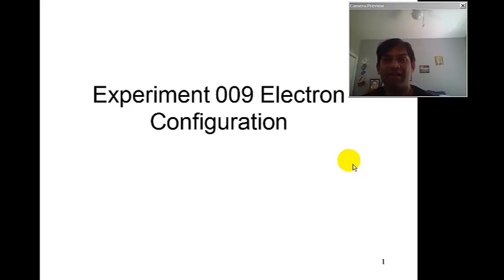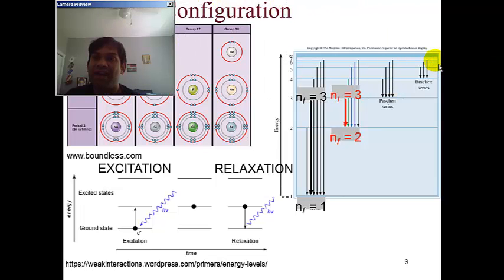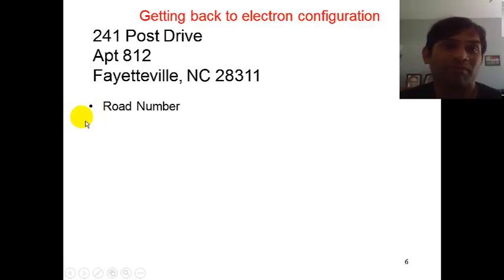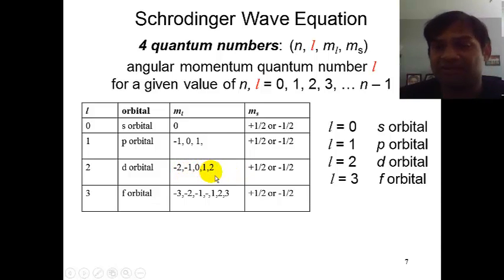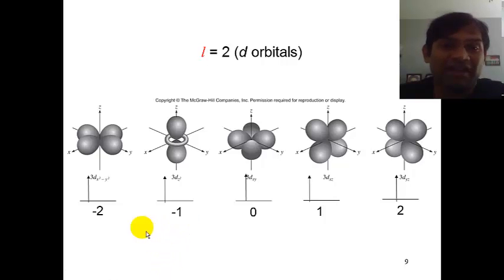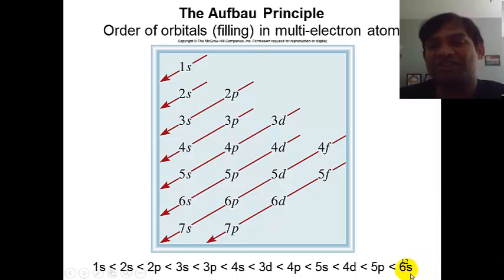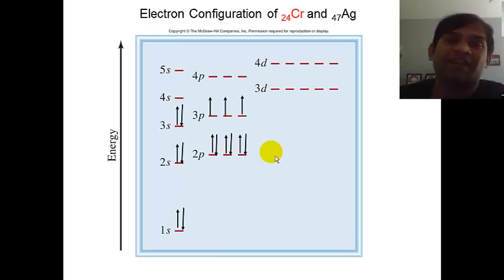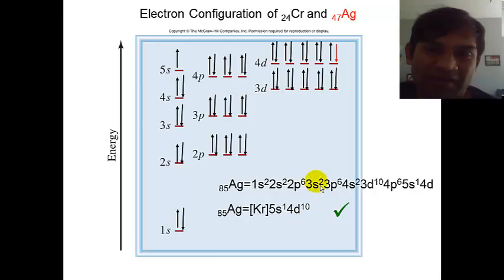CHEM 1510L Experiment 009 Electron Configuration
Speed of light: 3.00x10^8 m/sec  6:35
Electron configuration of Chromium and Silver:  24:27

Definitions:
Orbital: mathematical wavefunction that describes the behavior of an electron through the 4 quantum numbers

Shell: The orbital that which an electron resides in
1s (n=1)
2s, 2p (n=2)
3s, 3p, 3d (n=3)

Subshell: The residence of an electron inside the shell
s shell (has only 1 sub-shell that holds 2 electrons)
p shell (has 3 sub-shells that holds 6 electrons)
d shell (has 5 sub-shells that holds 10 electrons)